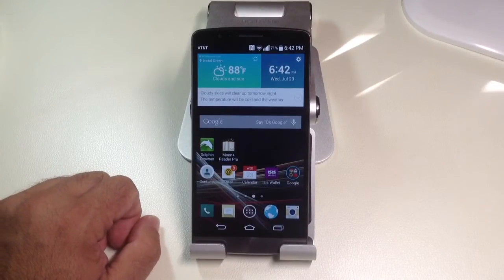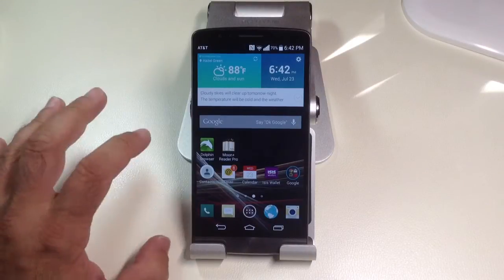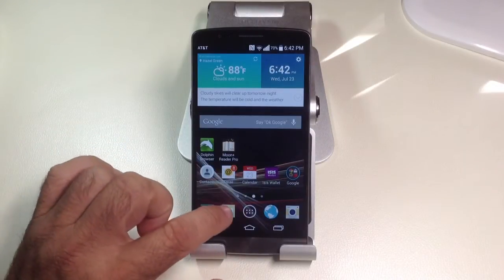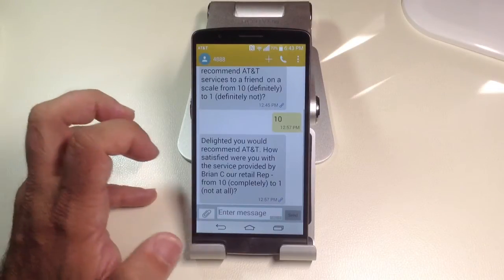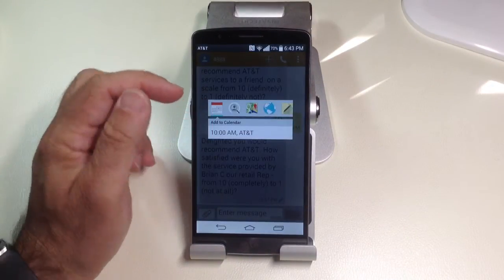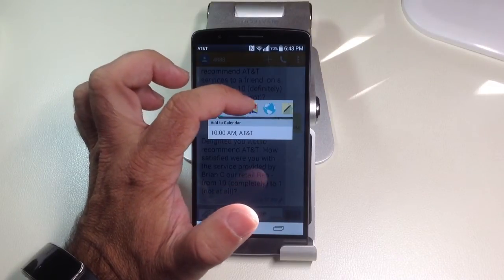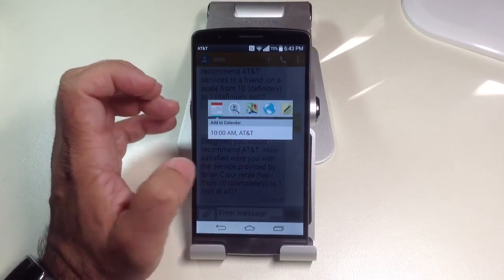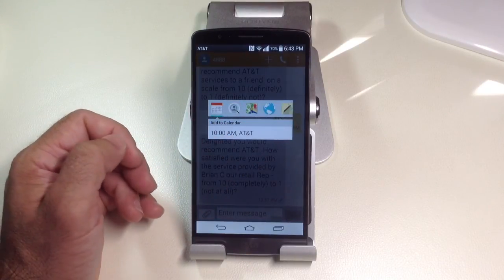LG G3 Tips: How to send a text message to google maps without copying the address